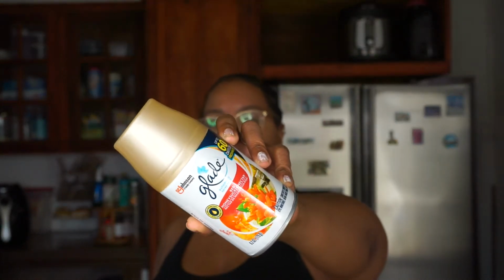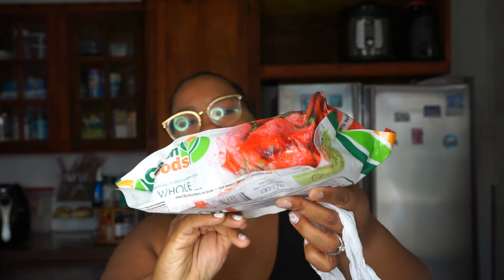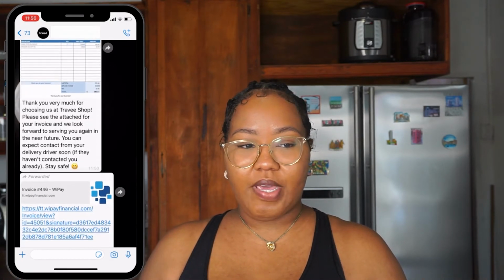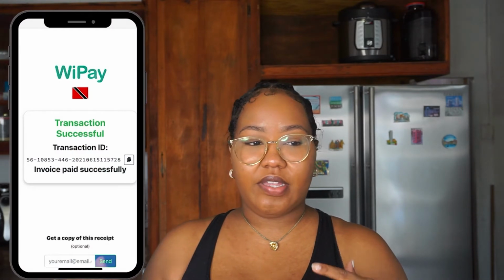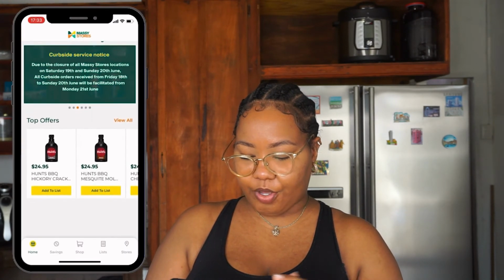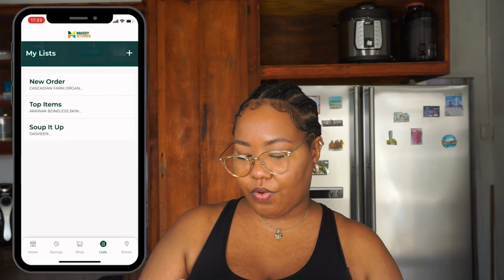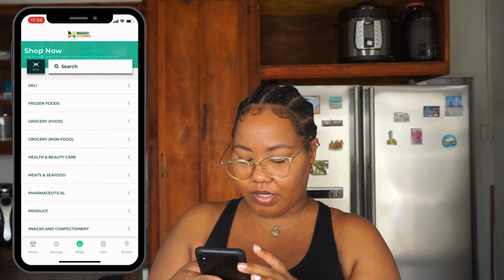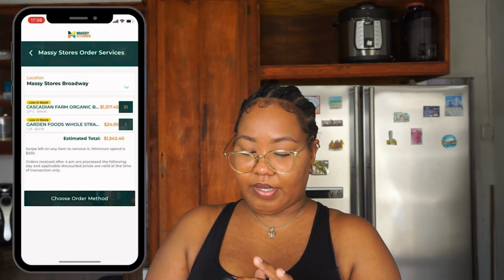Massy Stores App Shopping Review and Mini Haul 🥴 | Trinidad YouTuber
Hey! back with another review of my online grocery shopping experience, this time using the Massy Stores App... is it worth it?